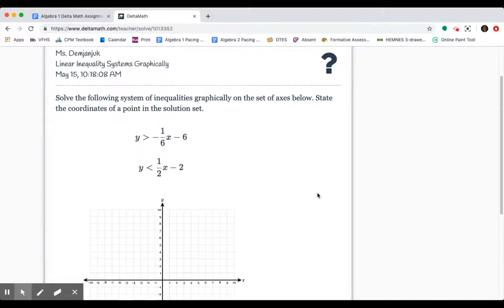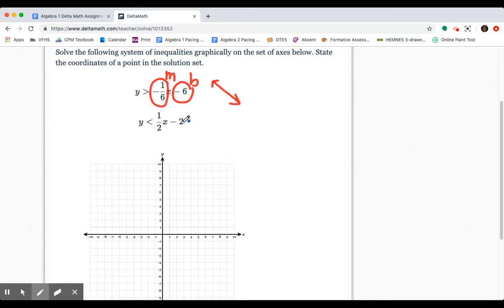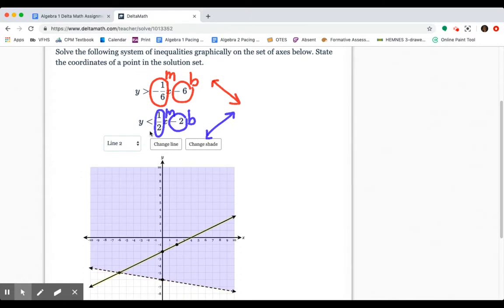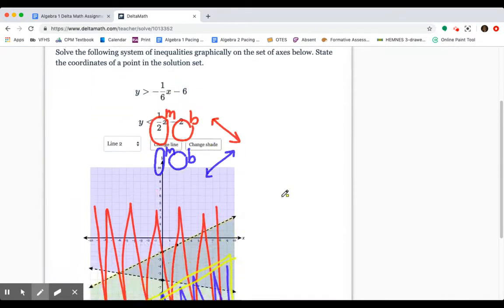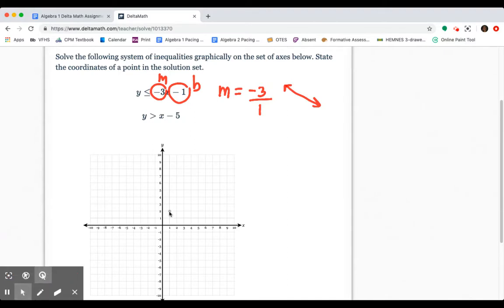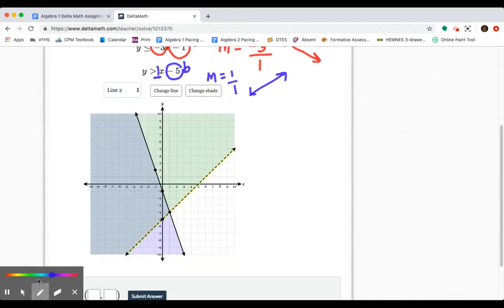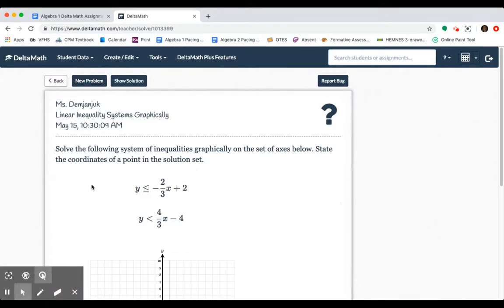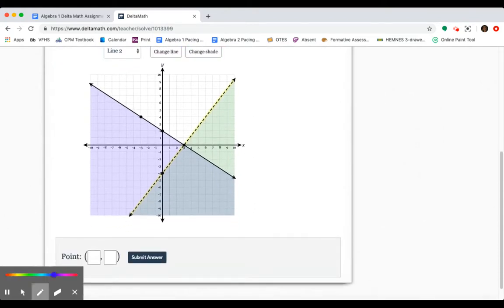DELTA MATH: Algebra 1 Linear Inequalities Systems Graphically